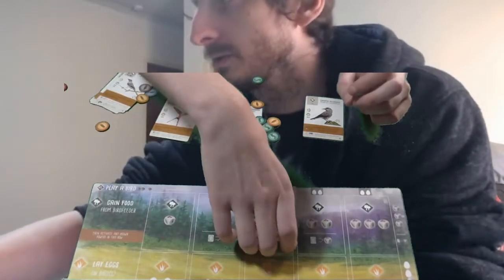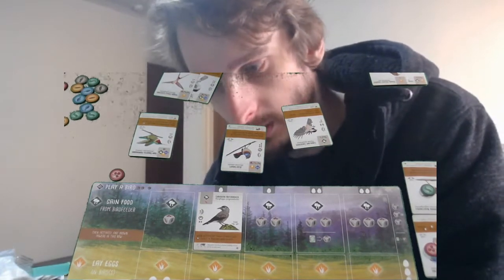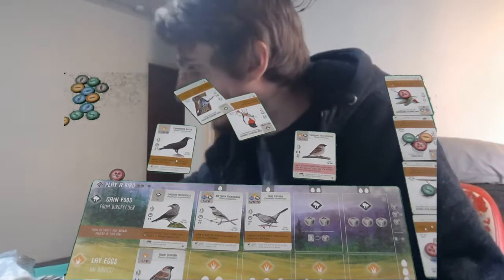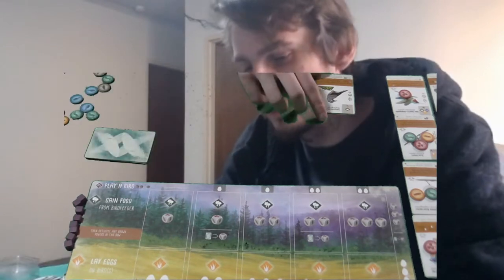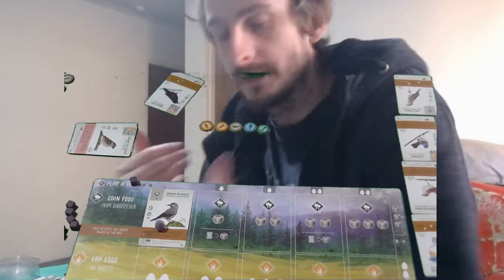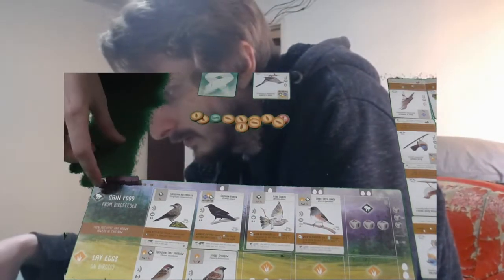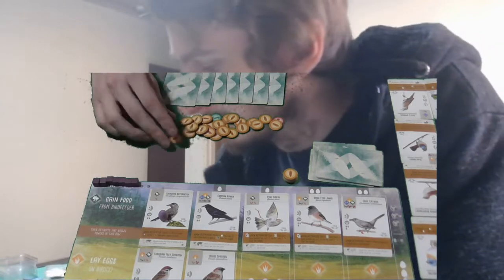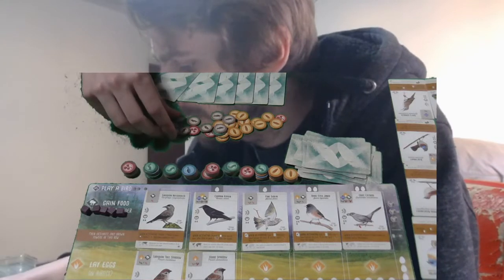Mathmatically Solved Wingspan | What's the highest score possible?